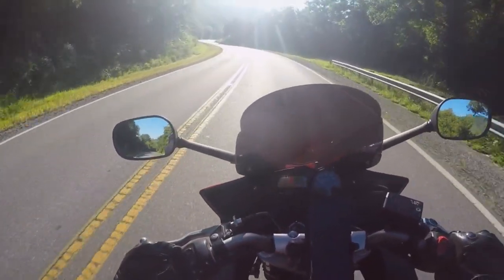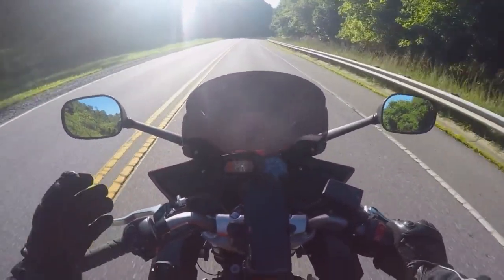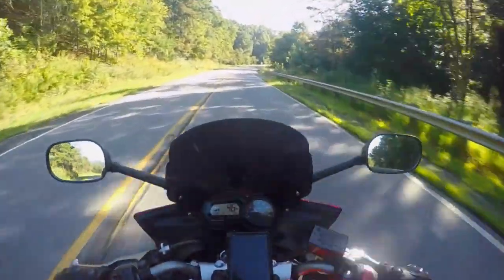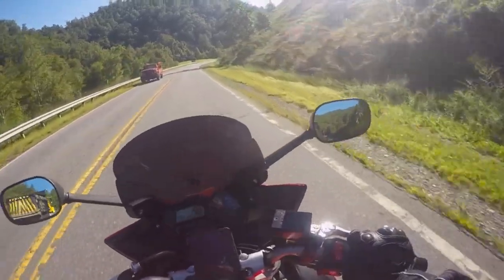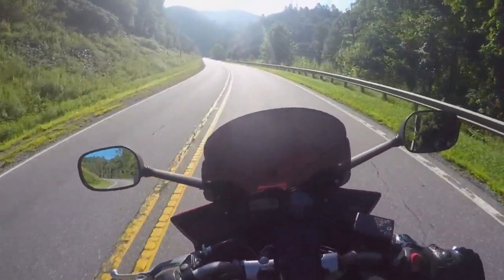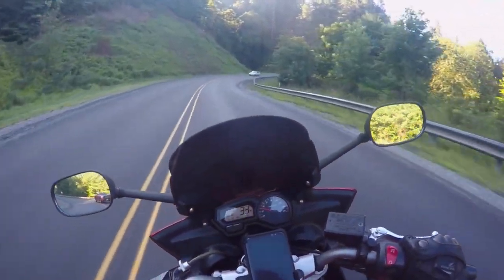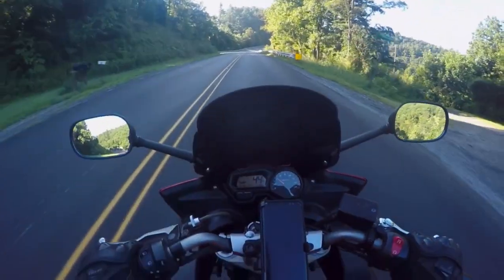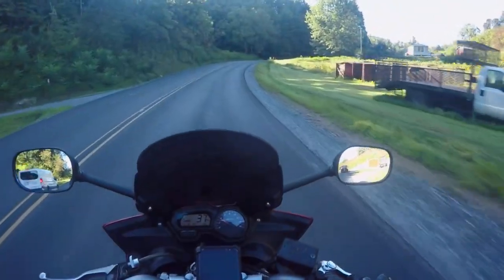Cherokee North Carolina Motorcycle Trip Part 1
My Multi Part Motorcycle Trip To Cherokee North Carolina And This is my first big motorcycle trip weekend ever.